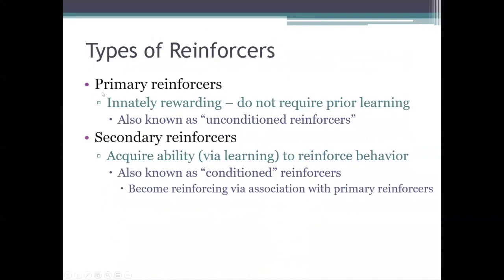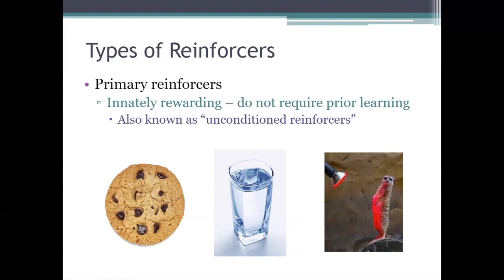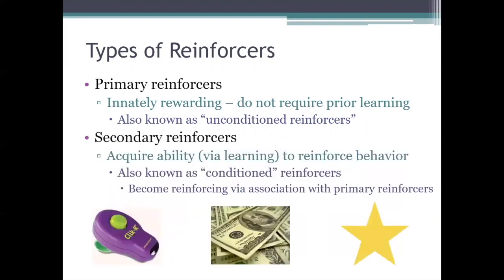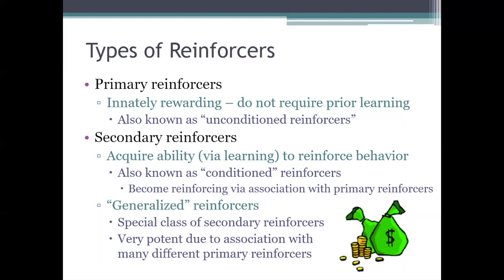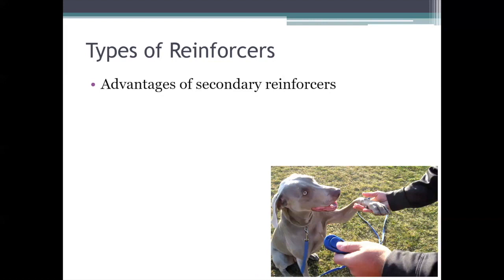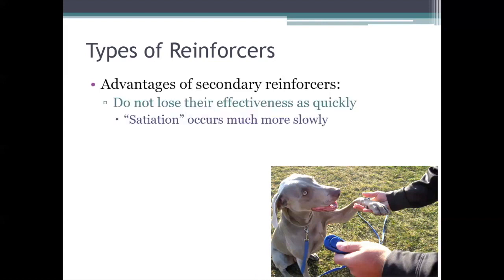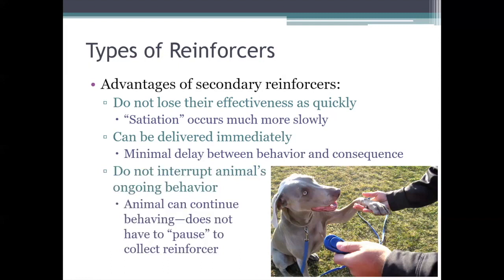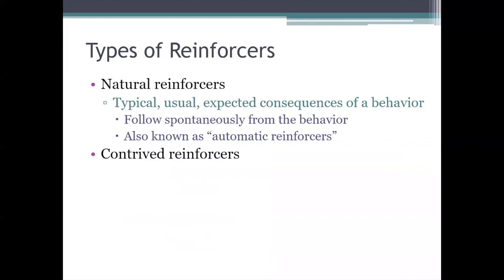PSYC 370 Video Lecture - Types of Reinforcers